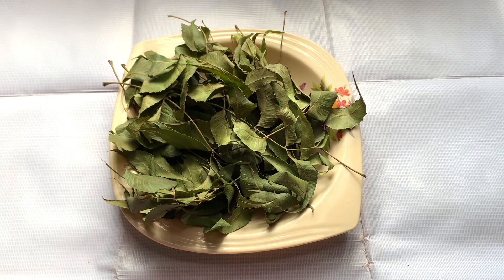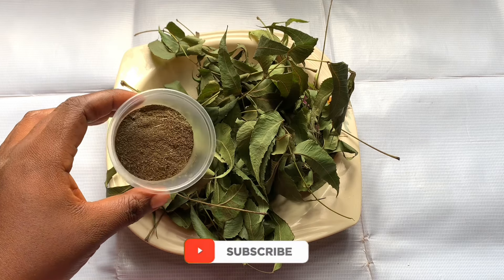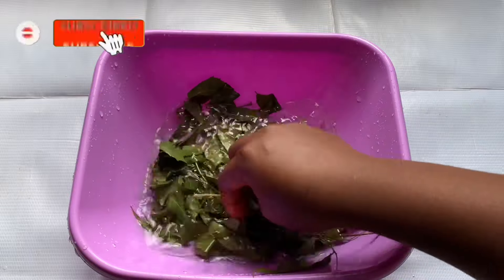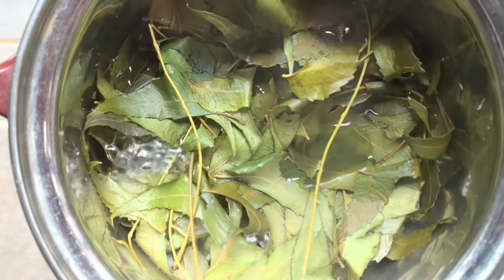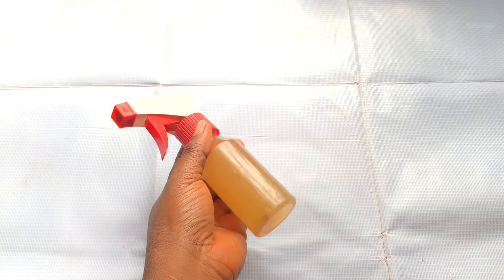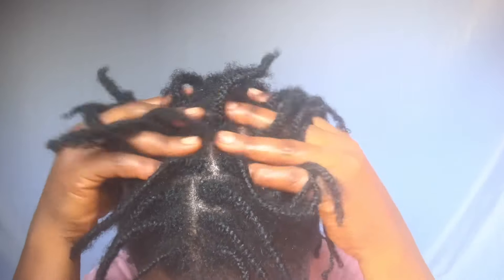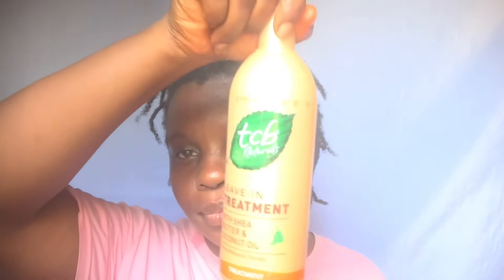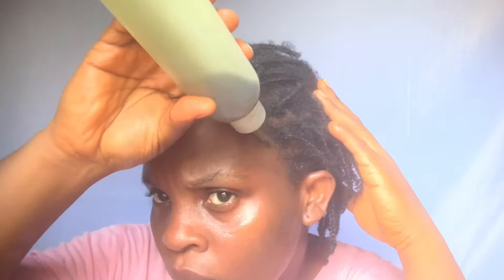Unlock The Secret: GUARANTEED HAIR GROWTH + THICKER HAIR USING NEEM LEAVES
Hair growth booster spray